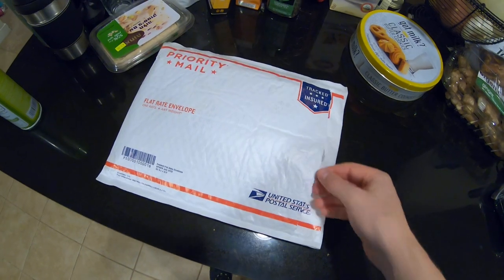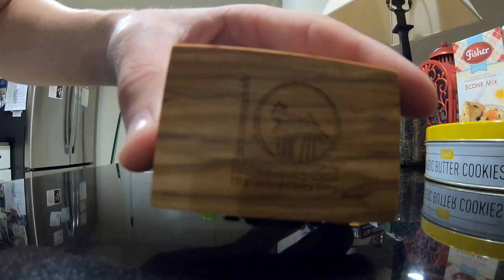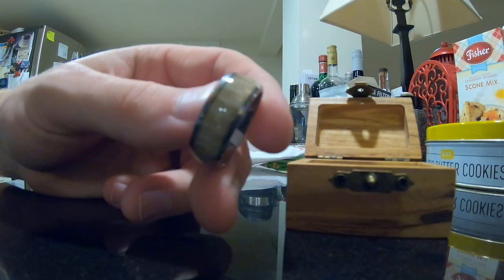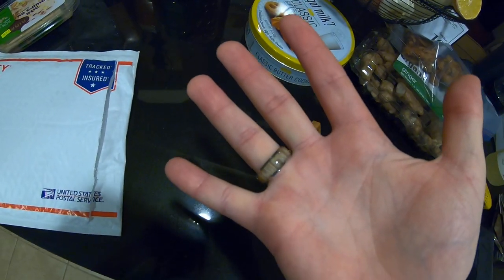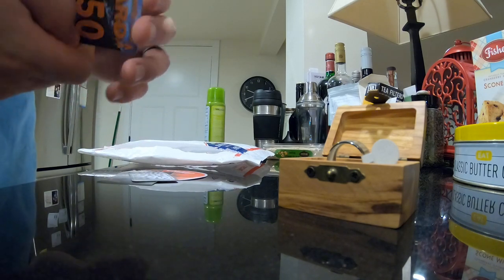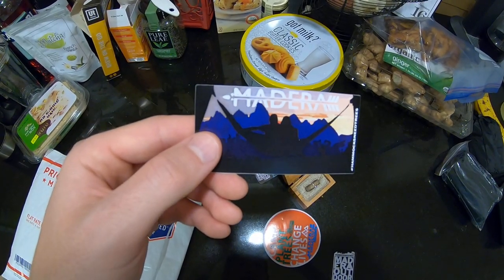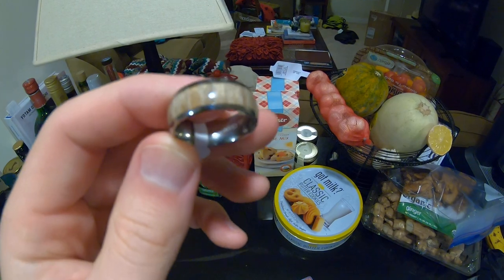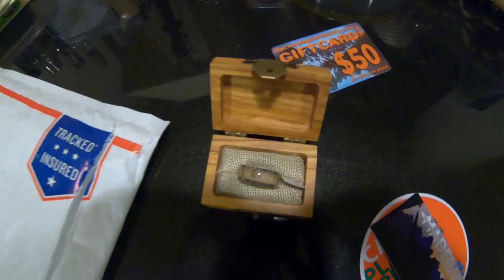Unboxing of the 10 Treering Co Adventurer ring.